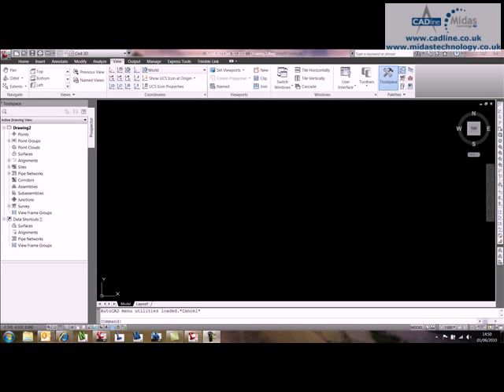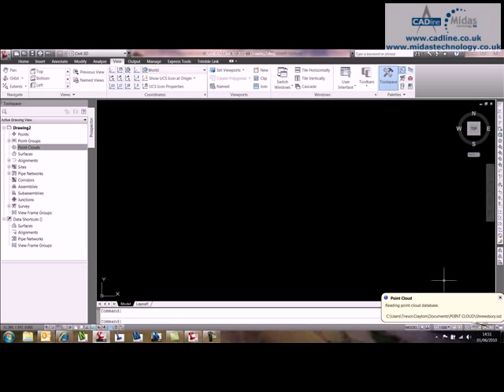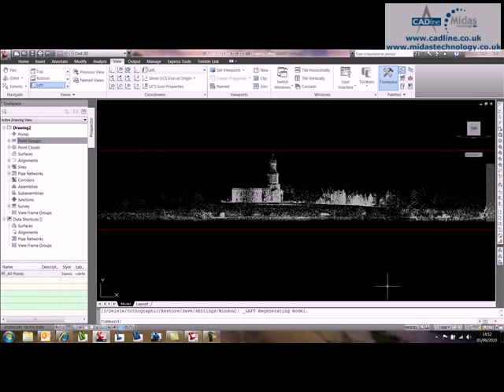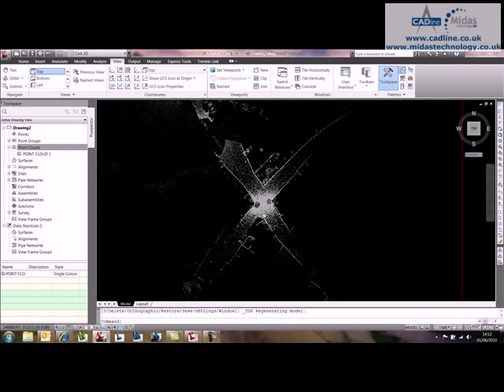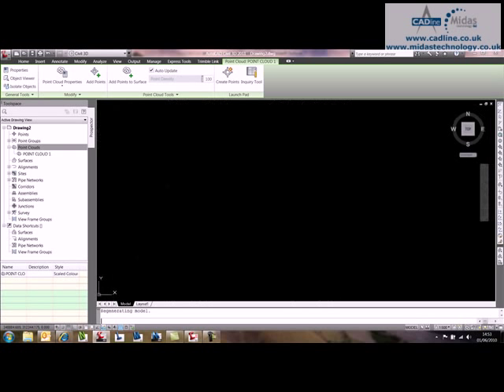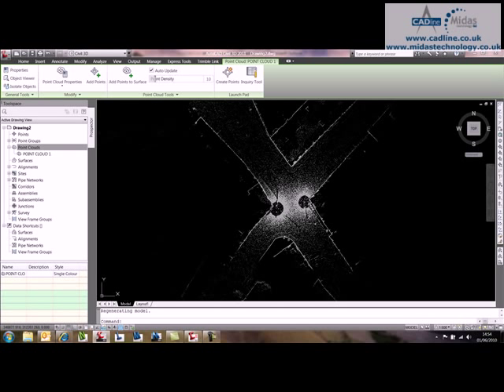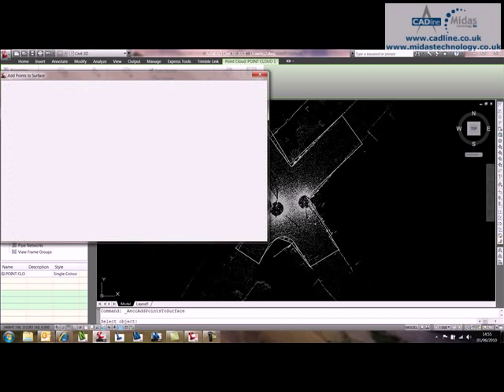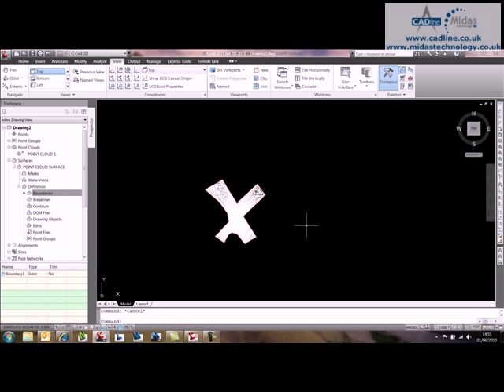CADline - AutoCAD Civil 3D 2011 - Creating a Surface from a Point Cloud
CADline presents an AutoCAD Civil 3D 2011 Technical Tip and Trick titled "CIVIL 006 - Creating a Surface from a Point Cloud".